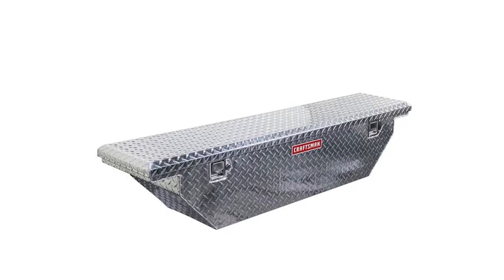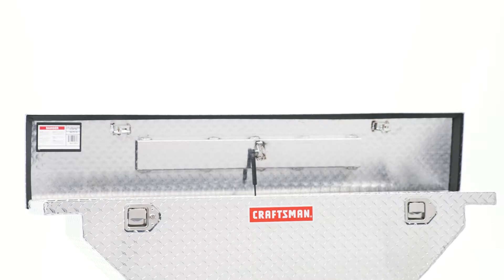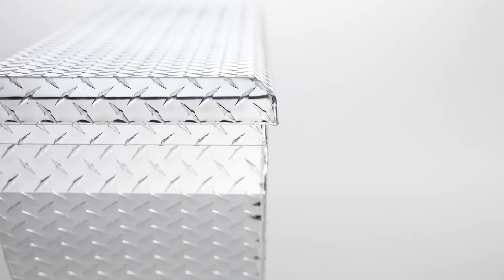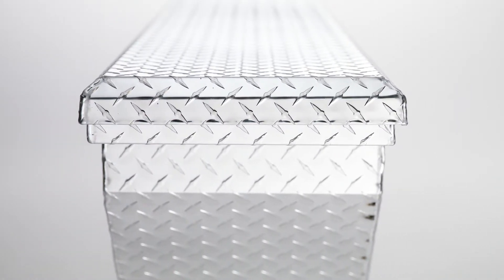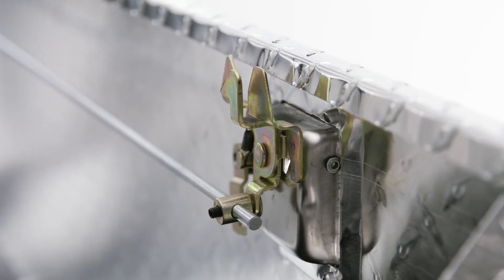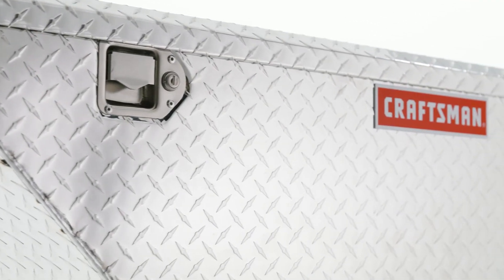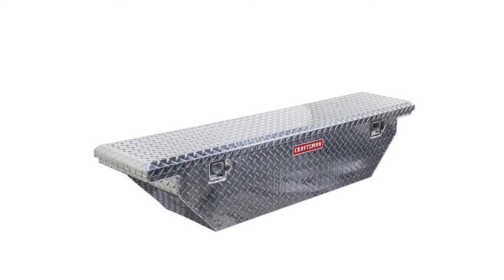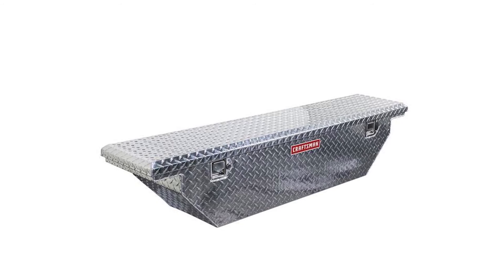CRAFTSMAN 61.5-in x 12-in x 12-in Aluminum Mid-size Truck Tool Box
Model number: CMXTBAD73019030